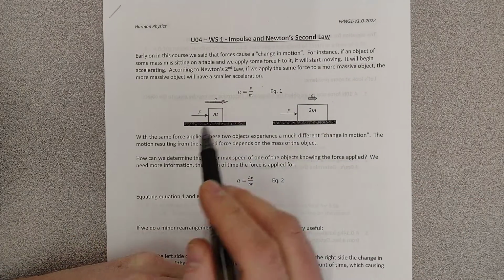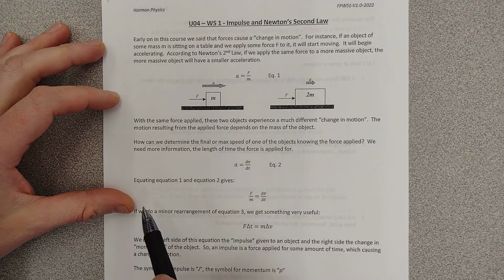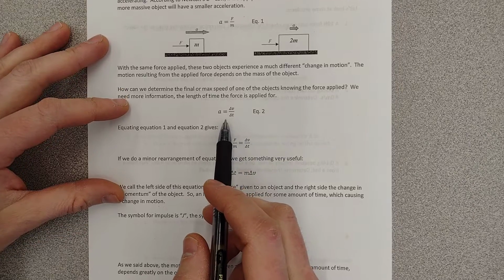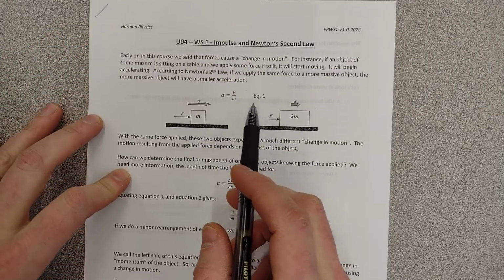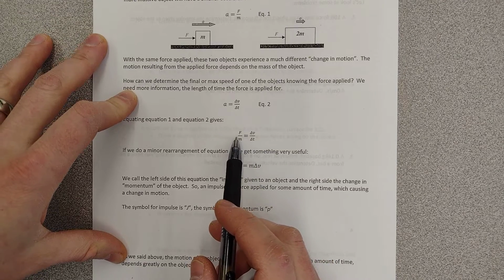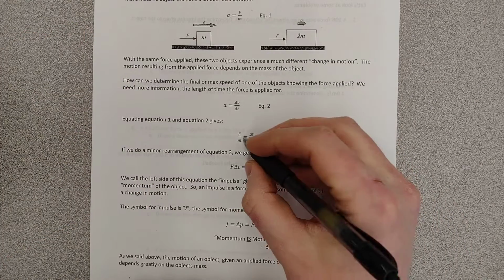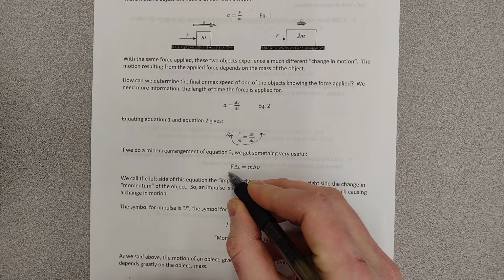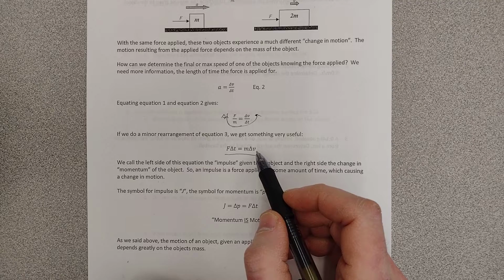PHYSICS - Unit 4 - Impulse WS1 - Problems 1-6